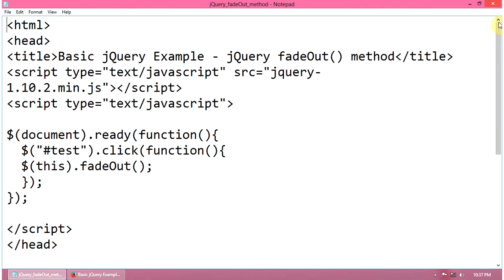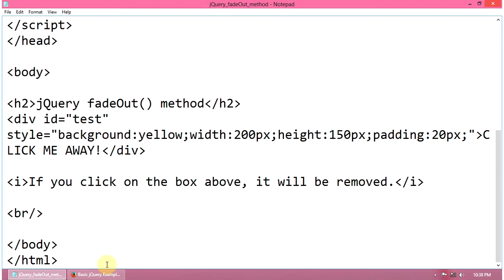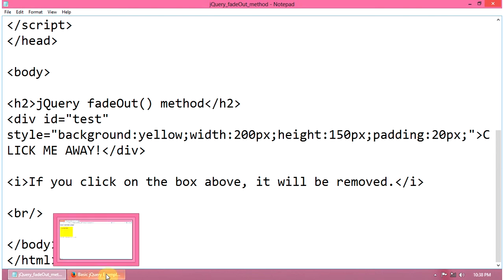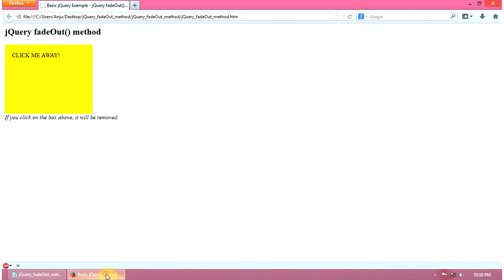jQuery Example: Using jQuery fadeOut() method to fade out a div on click